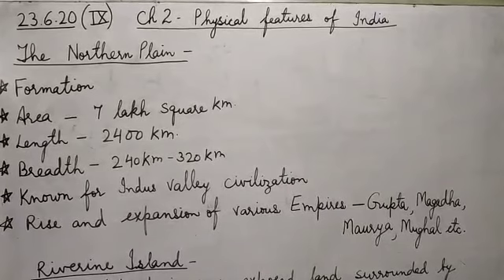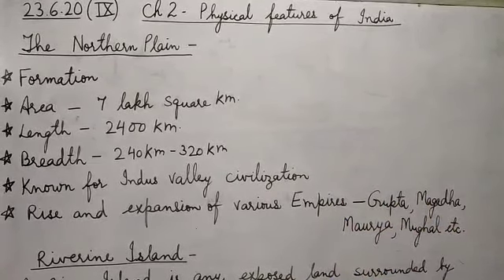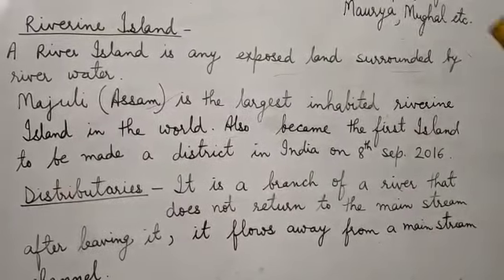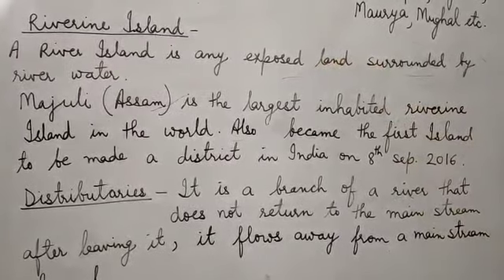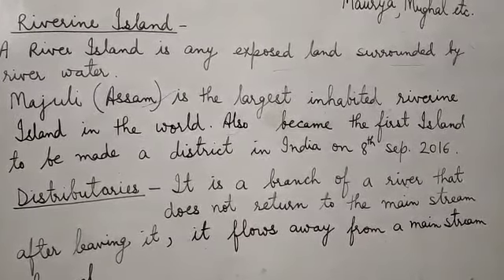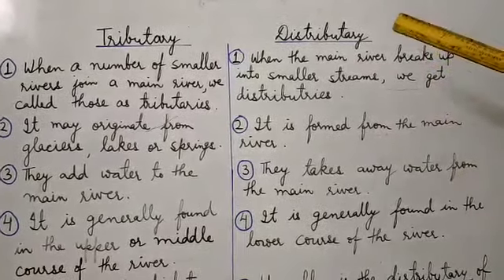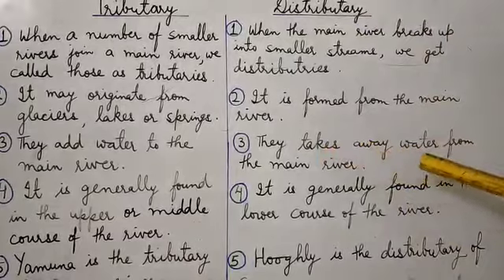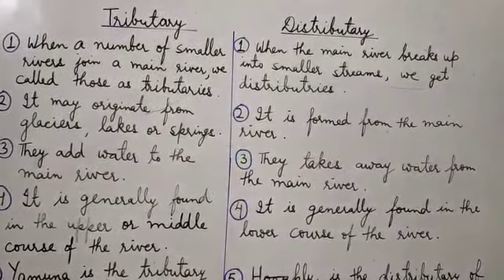09 Geography Chapter 02 Physical Features Of India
09 Geography Chapter 02 Physical Features Of India